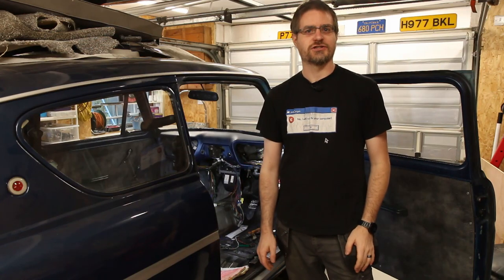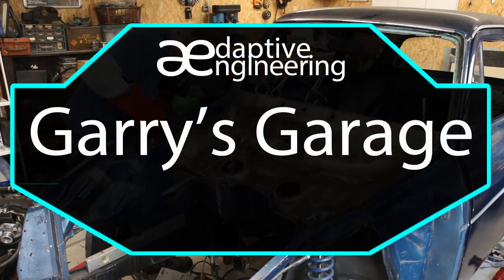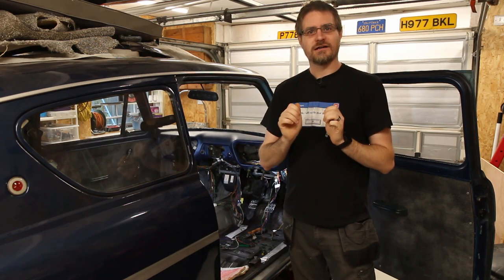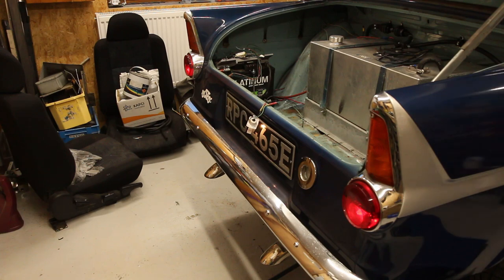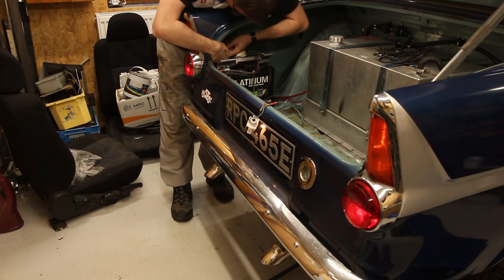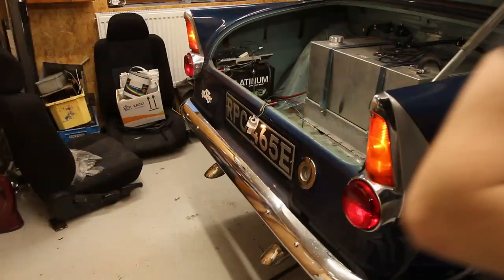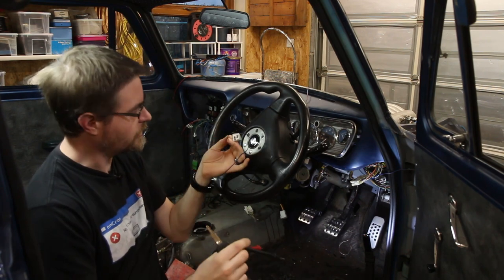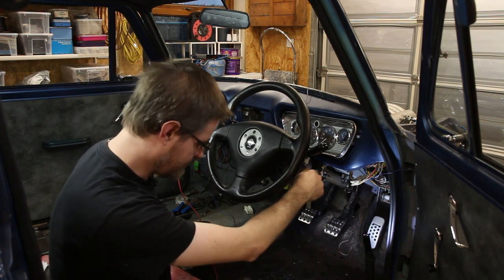Garry's Garage - What have I broken? - Ford Anglia #20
Episode 20 of my continuing changes to my 1967 Ford Anglia 105E, which is powered by a Mitsubishi Galant/Legnum VR4 6A13TT engine.

In this episode, I finish off the wiring, and see what stuff no longer works!